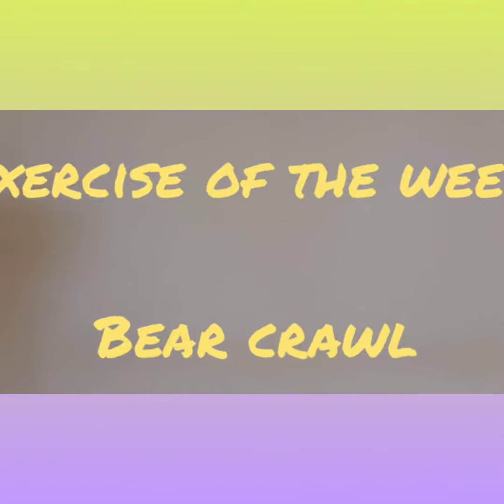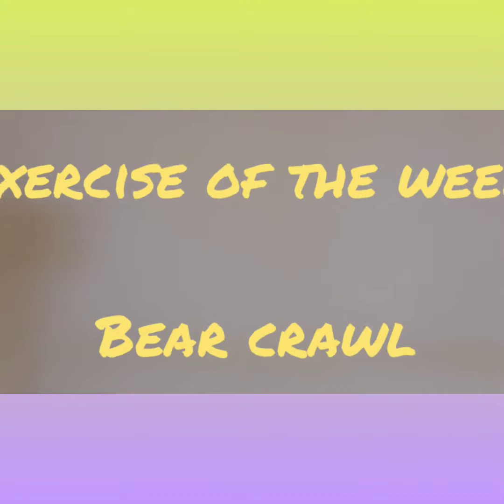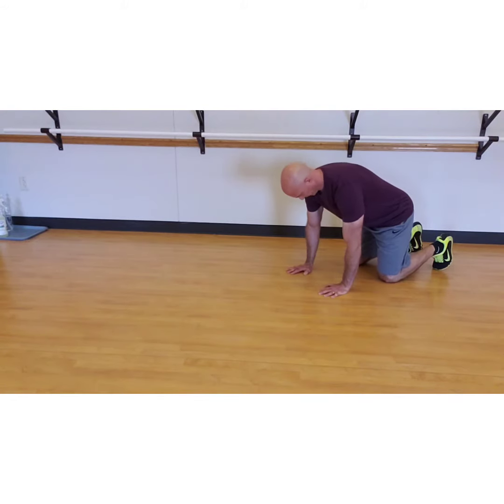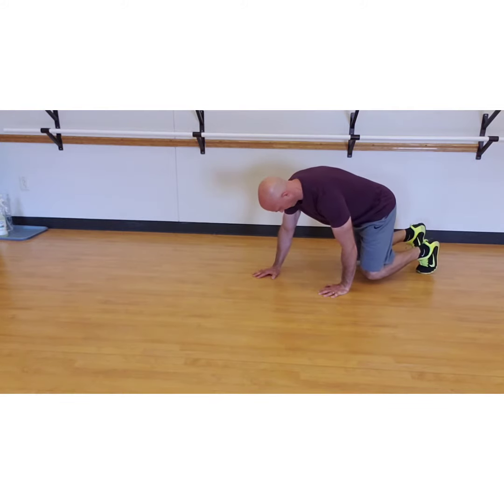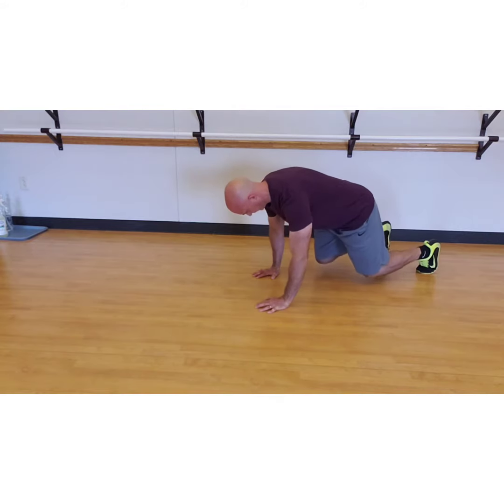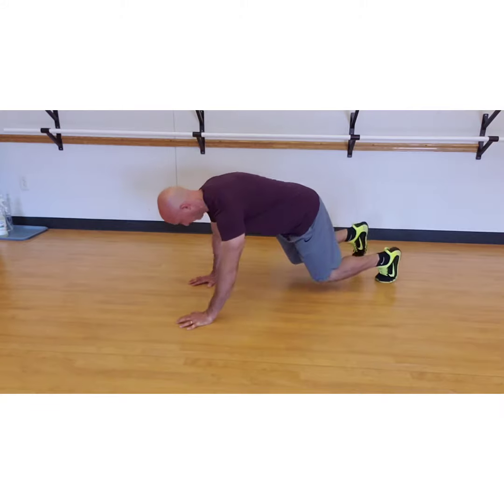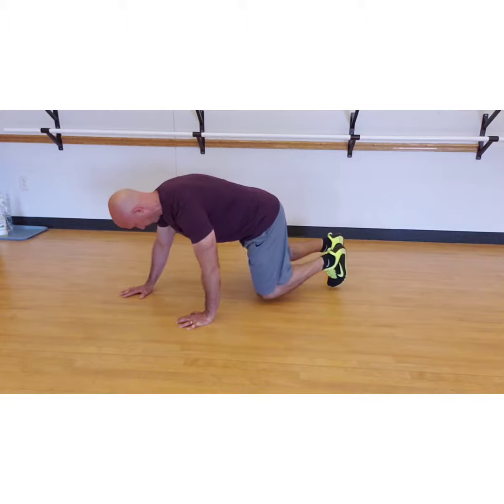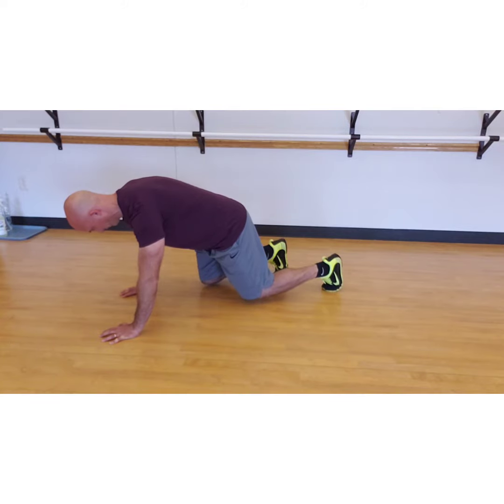EOTW Bear Crawl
This weekly series focuses on improving exercise technique and offers variations of many exercises as well as cues for proper execution.  We also explore how best to utilize each exercise in your program.

This weeks exercise, the Bear crawl, is a progression from the static “Bear” hold.  When done correctly, bear crawls are excellent for training stability and control through the spine and pelvis.  They also help dissociate hip movement from low back movement which is critical for optimal performance in sport and activities of daily living as well as for staying resilient and injury free in your lower back.  Additional benefits include driving proper movement of the shoulder blades on the back of the rib cage which in turn promotes a more stable and functional shoulder complex.  And even if you don’t care about any of the aforementioned benefits, this is a great way to shred your abs!

How to Perform:

* Set up in the “all fours” position; knees should be underneath the hips and the hands underneath the shoulders to start.
* Exhale and tuck your pelvis under and push away from the floor with your hands
* Lift both knees off the ground, no more than an inch or two, and reach with the right arm while at the same time bringing the left knee forward.
* Hold this position for a full breath (inhale/exhale) then move forward by reaching forward with the left arm and right knee.
* Alternate in this manner for a certain distance, reps, or time allottment.
* Be sure to perform in a slow, controlled manner.  Think "Low and Slow".

How to use in your exercise program:

* Bear crawls are excellent as part of your movement preparation prior to an exercise session as they promote good alignment of the spine and activation of the muscles of the trunk (and the entire body).  It is also an effective drill to reinforce good breathing while maintaining a braced spine during movement.  A set or two of 10-15 yards should do the trick here.

*If progressed properly, Bear crawls are a great metabolic/conditioning tool.  Do them on their own for longer and longer distances or pair with another exercise (or exercises) in a circuit.  One of my favorite ways to use them from a conditioning perspective is to do an exercise that gets my heart rate up (i.e., high rep kettlebell swings) followed by a set of slow, controlled bear crawls, which forces me to control my breathing.

Get creative and have fun with these!